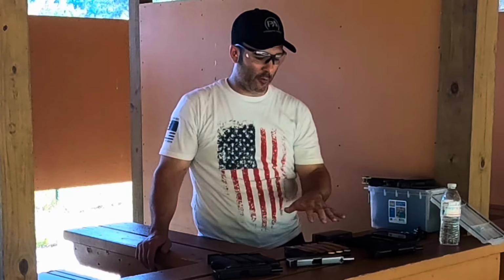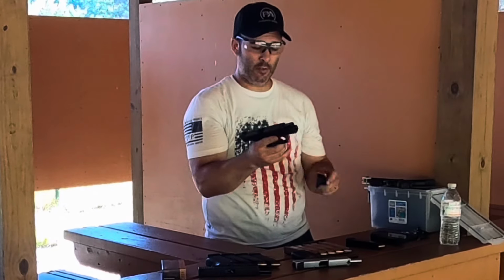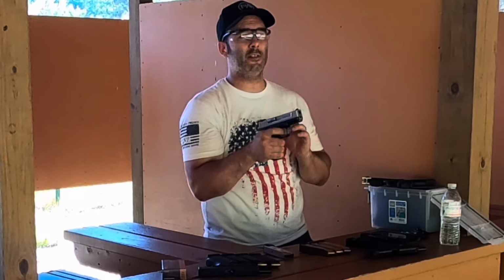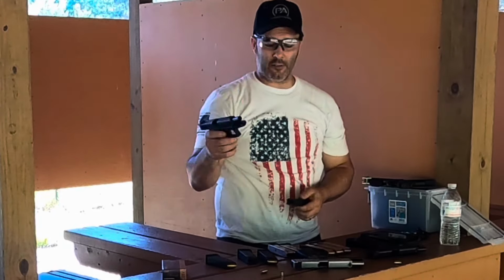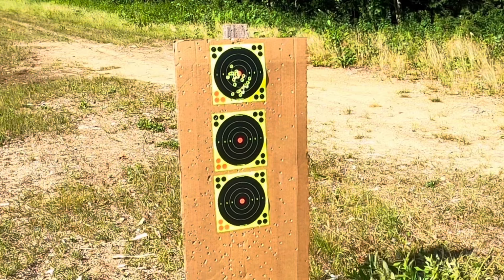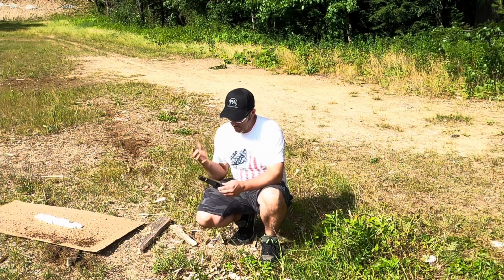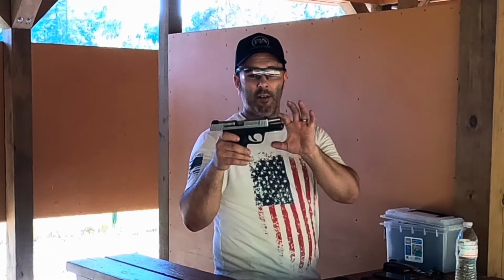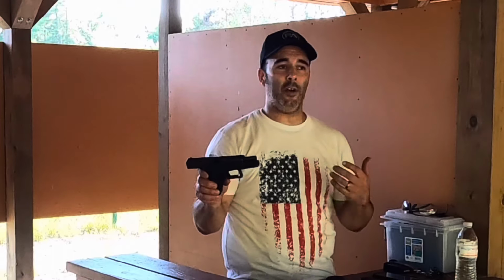Smith and Wesson M&P 40 versus SD40VE versus Glock 23- side by side by side comparison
Testing out my Gen 1 S&W M&P 40 against my SD40VE against my Glock 23

Trigger pull, grip feel, accuracy, and reliability all shooting the same PMC bronze 165 grain flat nose ammo.